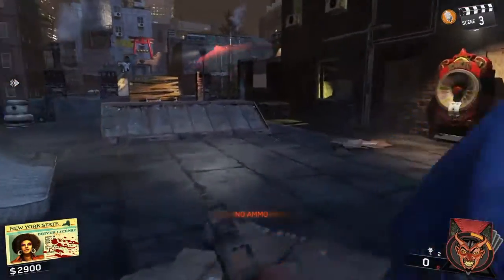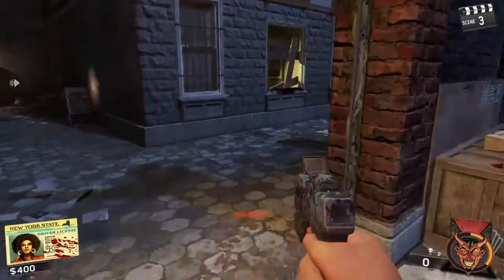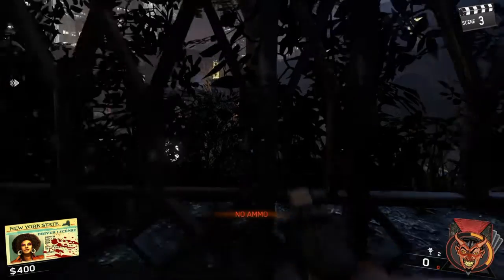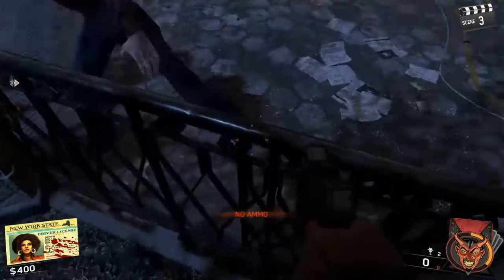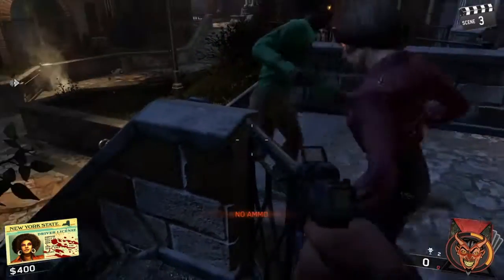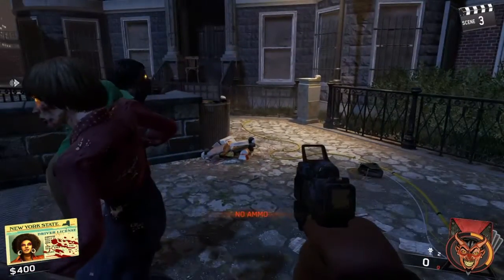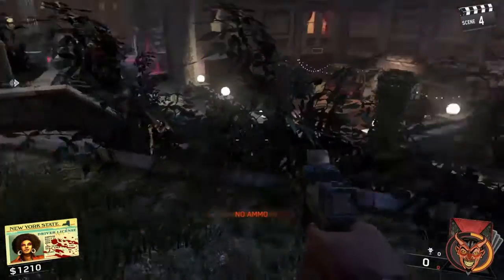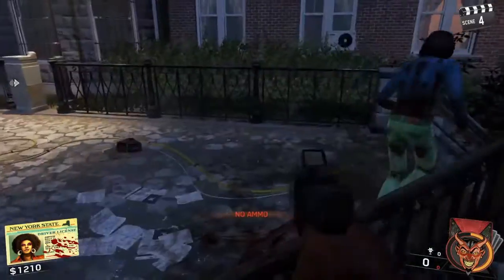Infinite Warfare Zombies Shaolin Shuffle Best Pile Up Glitch Tutorial *Patched*